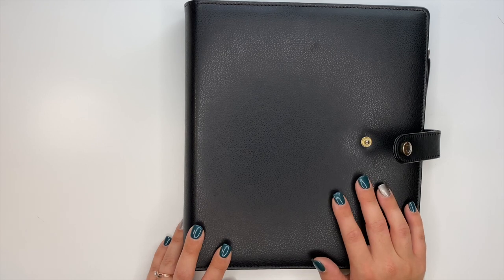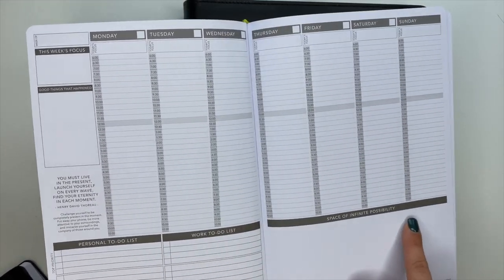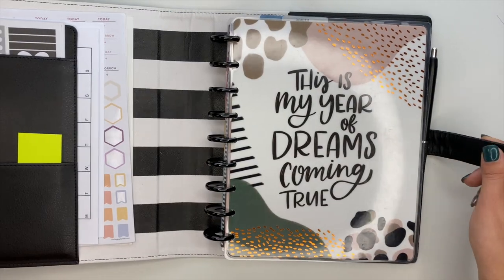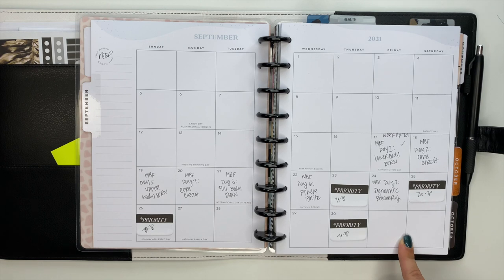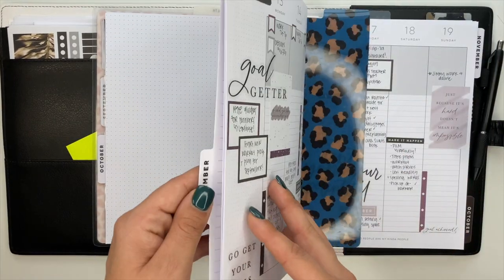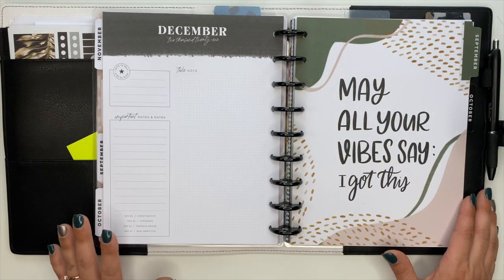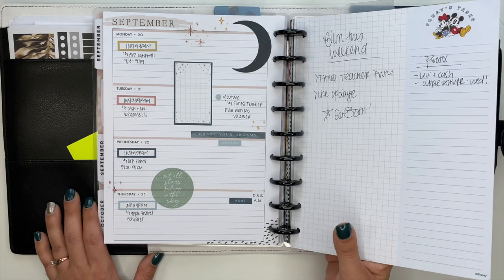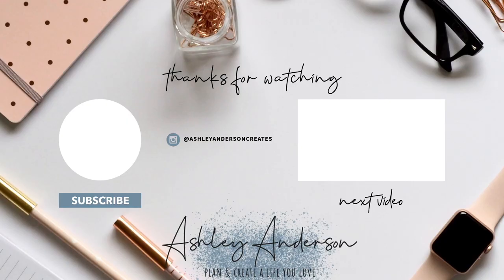New Fall 2021 Planner Setup | I'm back in a Happy Planner! | Frankenplanning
Well, I didn't stay gone long! lol On my quest to find planner peace, I quickly remembered why I love The Happy Planner. the discs!!! Being able to add things and take things out of planner to fully customize it is priceless!

// Links
**For the lined vertical & horizontal, both are out of stock but there are new ones for 2022.
Clear Labels for Dividers